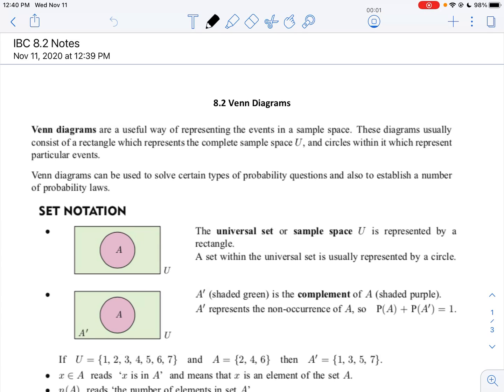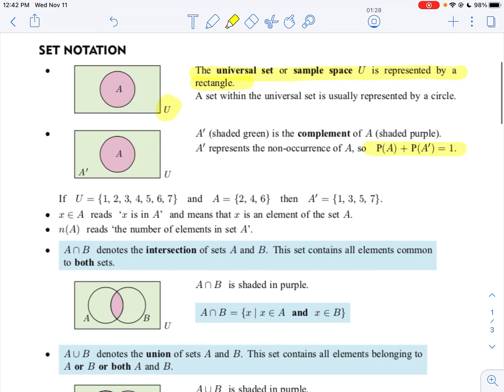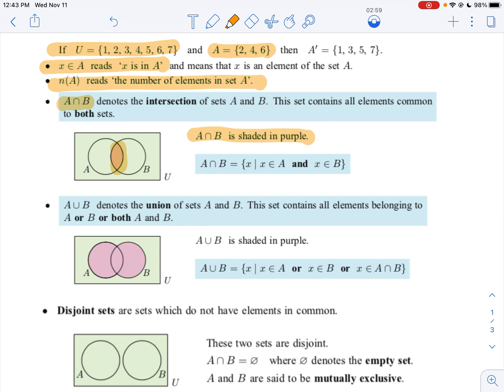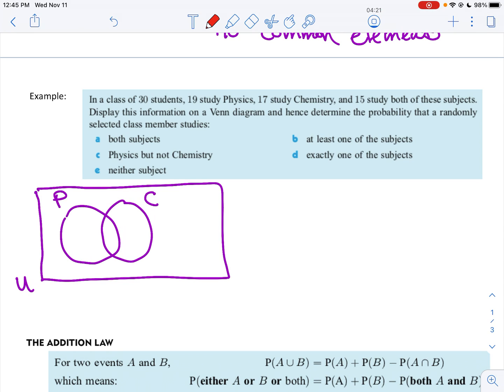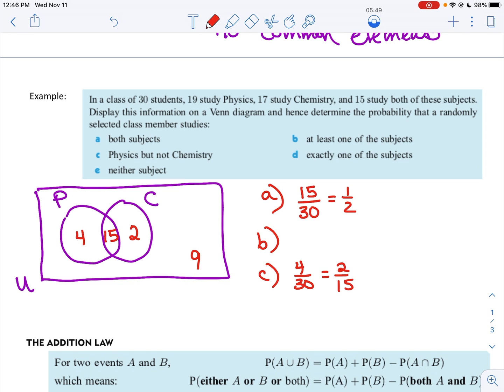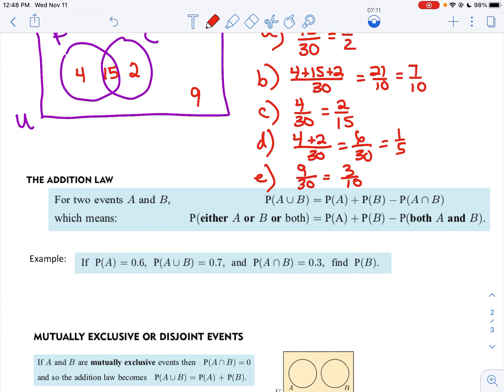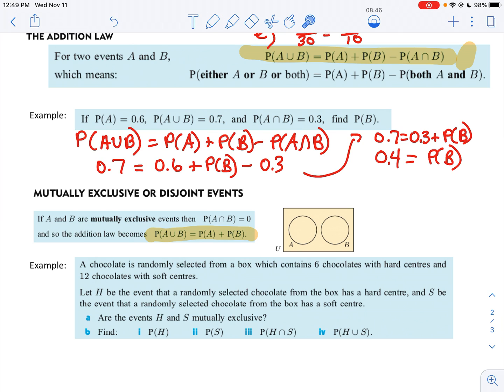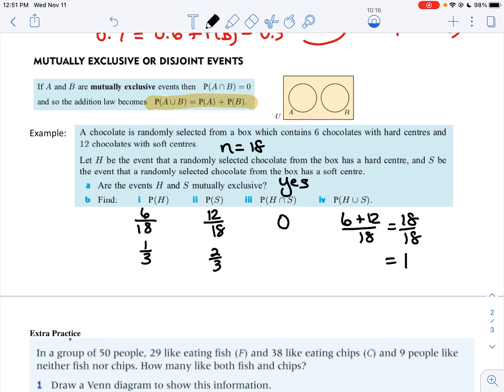IBC 8.2 video 2021